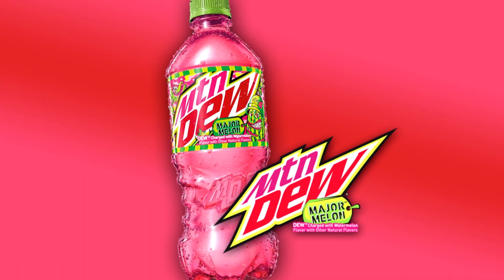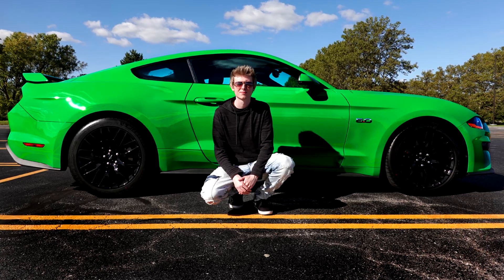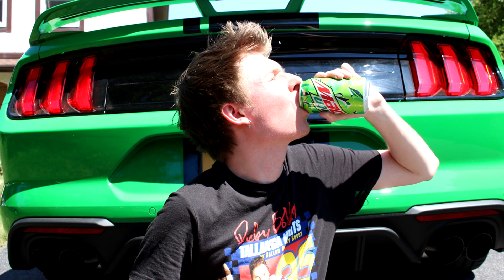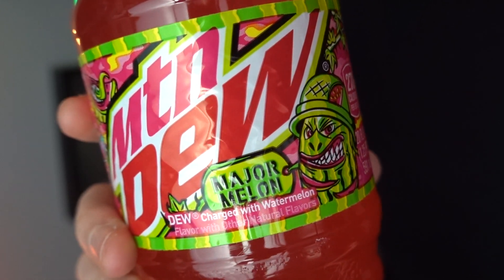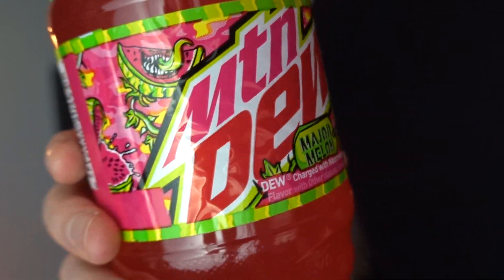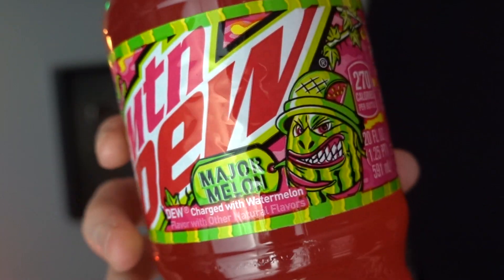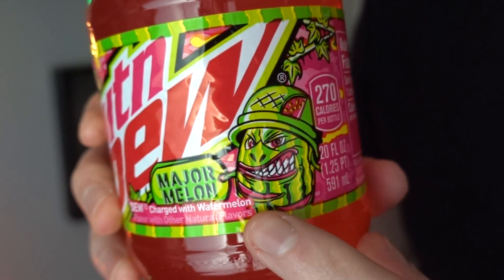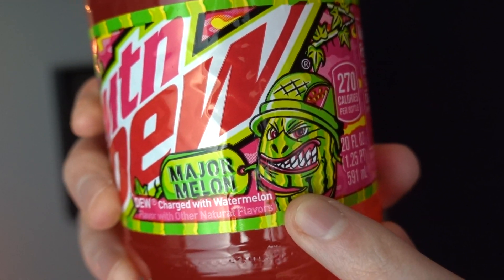NEW Mountain Dew Major Melon REVIEW! - Arcade Warrior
Today I review the brand NEW Major Melon Mountain Dew flavor. This is the new watermelon flavored Mountain Dew that everyone has been talking about! I consider myself a Mountain Dew MLG pro, so I know what's good and what's not good. Mountain Dew sent me this bottle of Major Melon Dew for free, so shoutout to the crew at Mountain Dew! This isn't a paid sponsorship, just a review from an avid Dew fan :)

COOL STUFF!